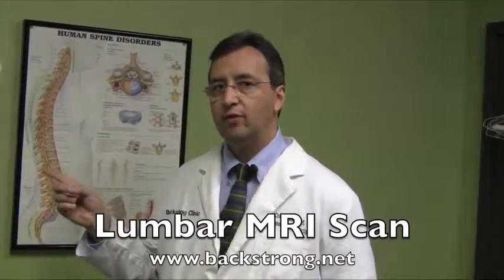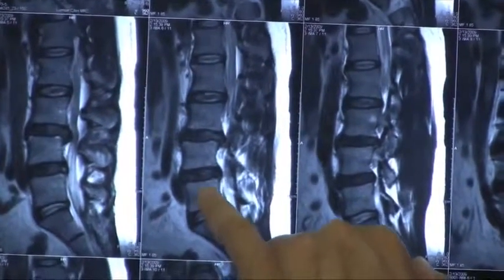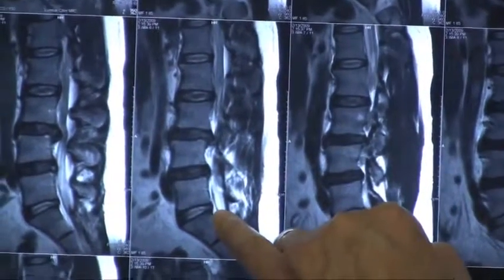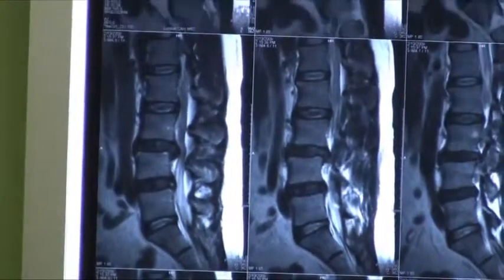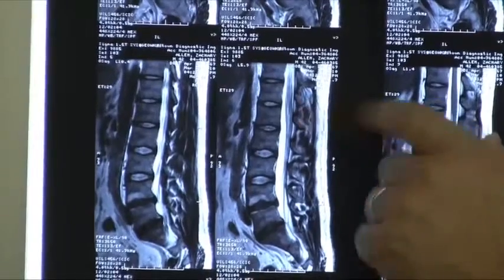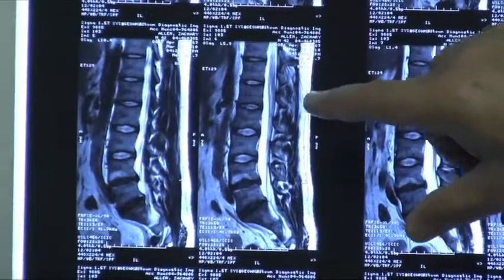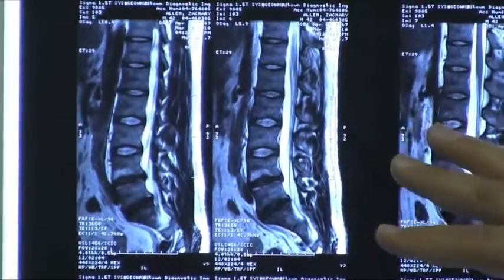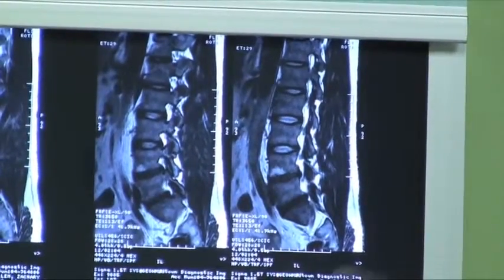Low Back Pain Atlanta Lumbar MRI u0026 Best Treatment | Physical Therapy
-/Dr. Castanet explains a lumbar MRI scan(Physical Therapy) including the anatomy, the common sources of pain, including the discs, nerves and joints.  He also explains the most effective means of non-surgical treatment, so that you know the best treatment available for low back pain. Physical Therapy should always include spinal decompression if you want to get better.
Provides physical therapy  in Atlanta and suggest physical therapy exercises in his physical therapy clinic.Mainly physical therapy for lower back pain and neck pain.
MRI Treatment.MRI best Treatment.
Backstrong Non-Surgical Rehab Clinic
2175 Northlake Parkway, Suite 137
Tucker, GA 30084